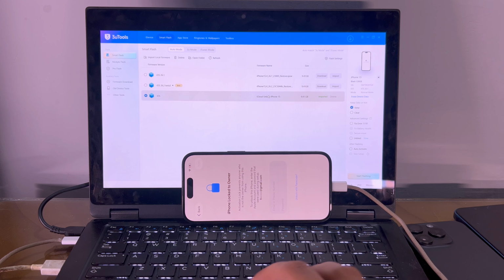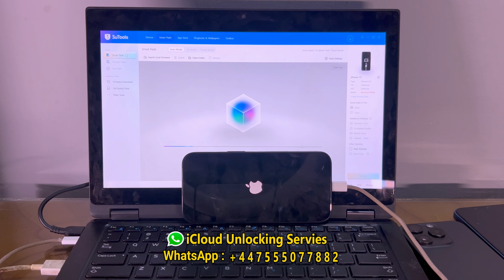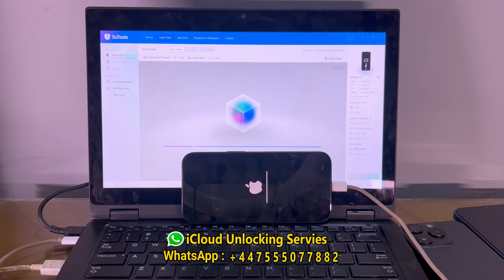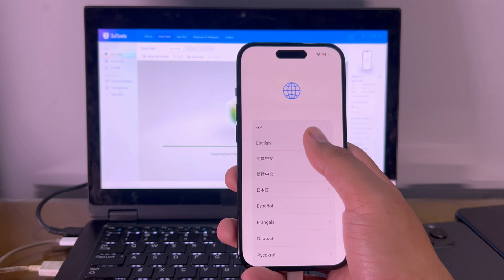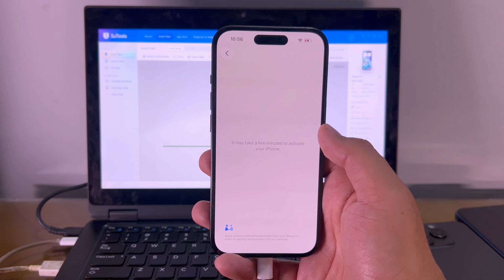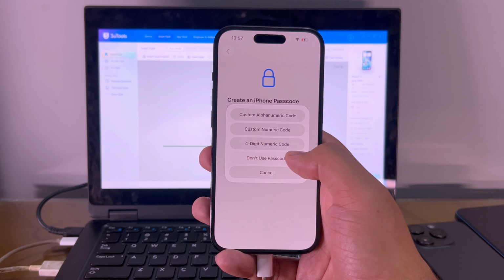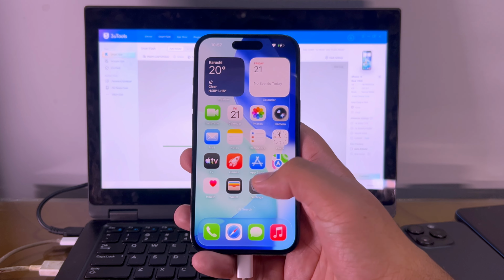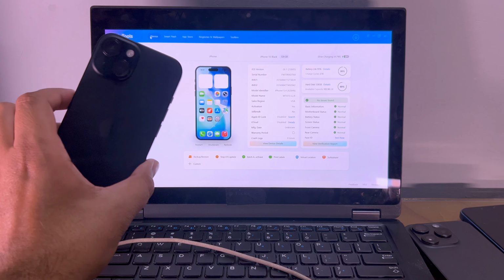iOS 26 Remove iPhone 15 iCloud Activation | Permanent iCloud Bypass iOS 26.1 Unlock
Remove the Apple ID lock using this method.